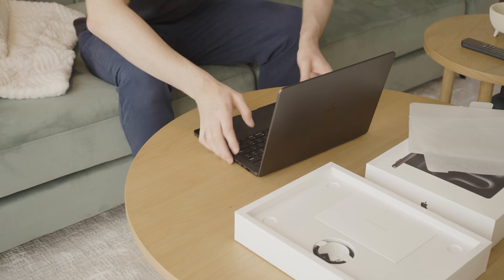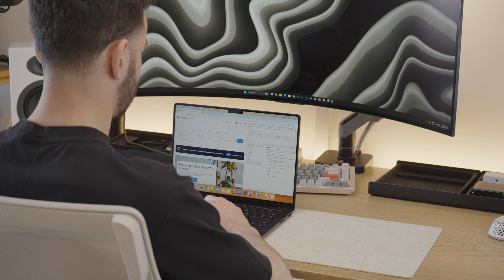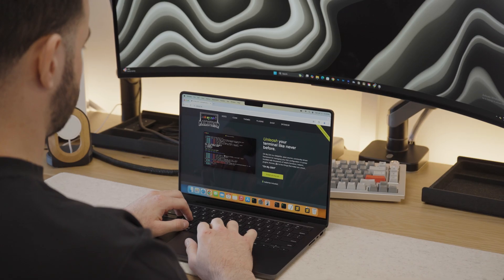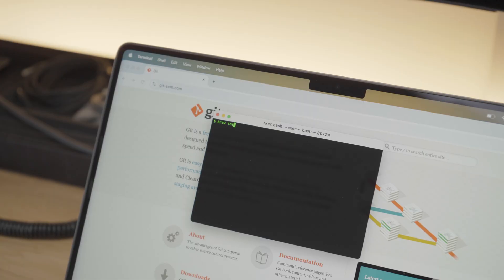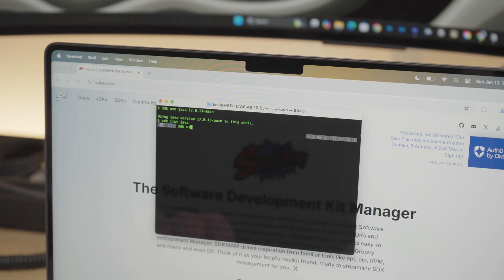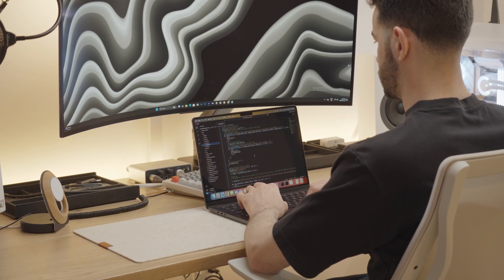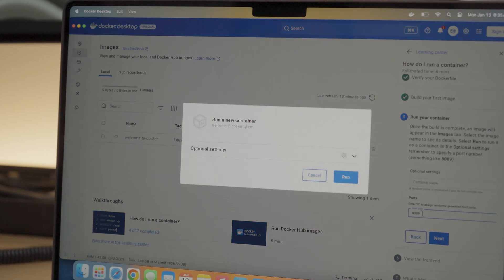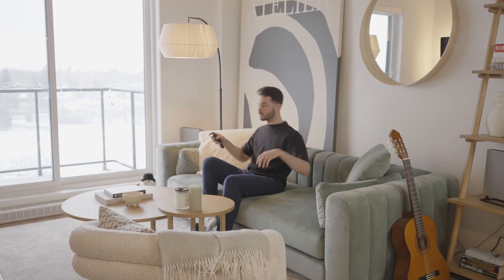Setting up M4 MacBook Pro for Programming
Here are some of the common steps of how I setup my MacBook for Programming.

Featured Products
Speakers (similar, I am using HD5)
Hue bars
Hue strips
Hue bulbs
Hue bridge (needed to control lighting)
Google Home

Custom PC
CPU LIquid Cooler
Power Supply

00:00 | Cinematic
00:19 | Intro
00:37 | Cleanup Dock
01:02 | Browser
01:38 | Terminal
02:14 | Homebrew
02:36 | Git
03:11 | SDK Manager
03:44 | IDEs
04:52 | Docker
05:15 | Postman
05:45 | Outro